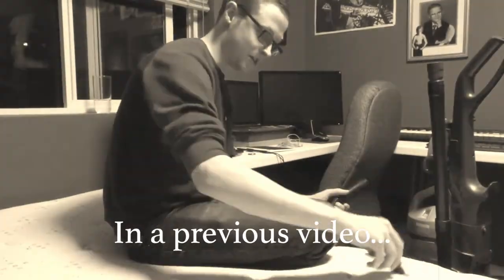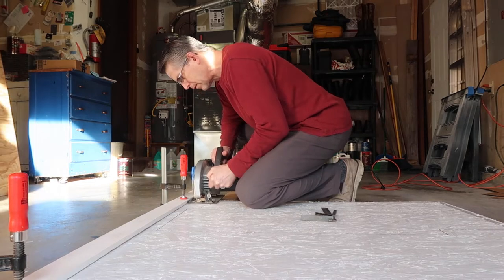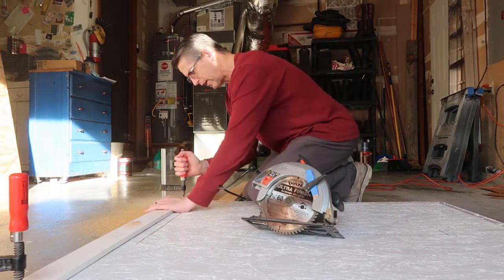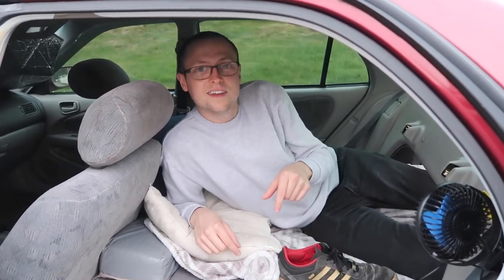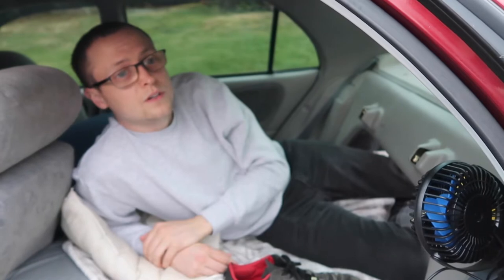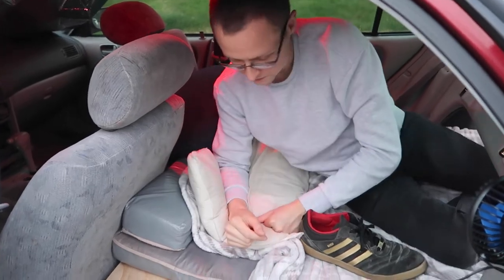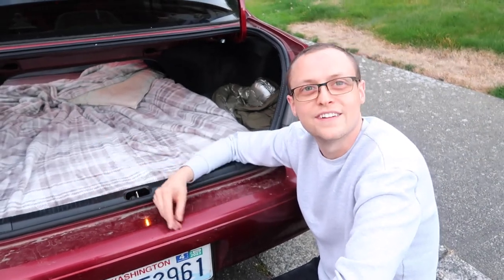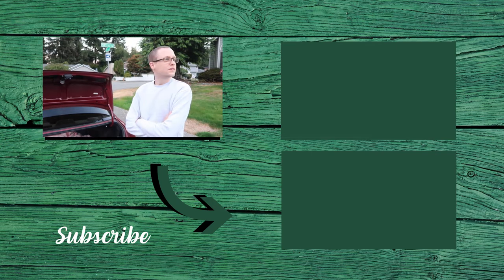DIY Toyota Carolla Conversion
In which Jerry converts Caleb's 1999 Toyota Carolla sedan into a camping bed through to the trunk.

Sock Style Window Covers